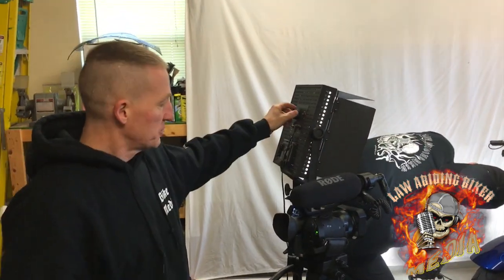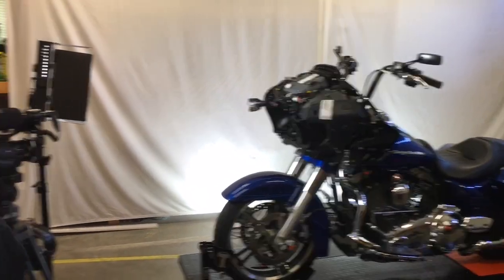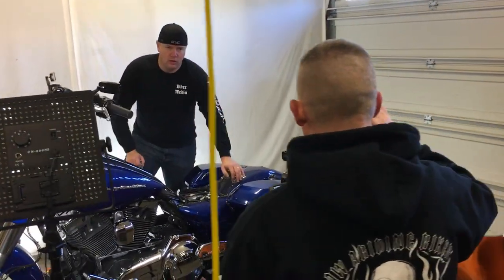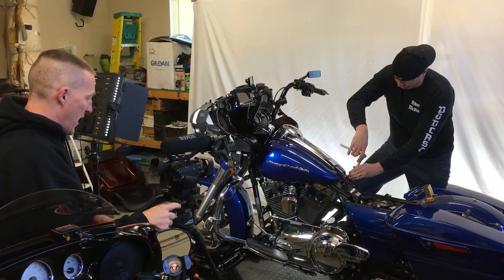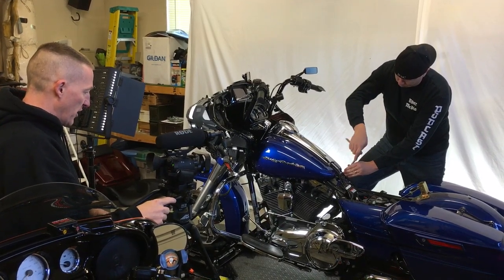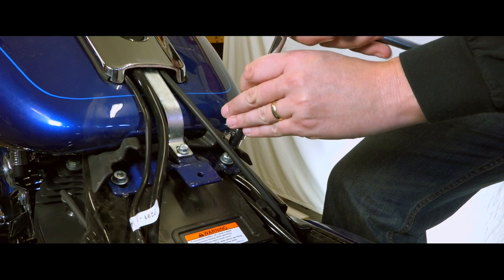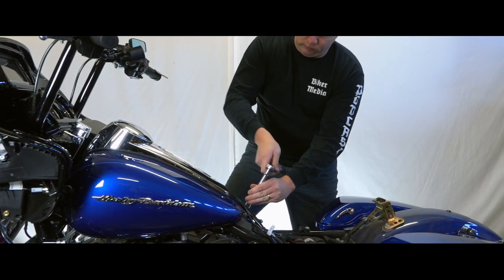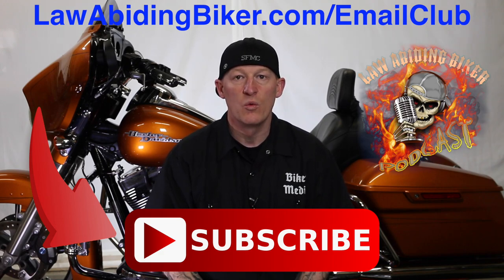Behind the Scenes -Filming Harley Davidson Boom Audio Stage 2 Install-VLOG-19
Come behind the scenes with us a bit here at Law Abiding Biker Media. Join us in the garage/film studio as we crank out another video for all you Bikaholics.

We had a 2015 Harley Road Glide on the motorcycle lift for you all. We were filming a complete install of a Harley Davidson Boom Audio Stage 1 & 2 front speaker and amp kit.

We show you a bit about all the work that goes on behind our videos along with the cameras and lighting. We started years ago with nothing more than a cheap handheld camcorder and smart phones. Wow, have we progressed from those days.

With a ton of hard work and support from the community we have much more professional equipment now to film videos. And our filming and post productions skills have developed.

The Harley Davidson Boom Audio Stage 1 & 2 Amplifier & Speaker Kit Install Video will be out in the near future and you can check below for availability.

Harley Davidson Boom Audio Stage 1 & 2 Amplifier & Speaker Kit Install Video (may not be available yet, so check back)